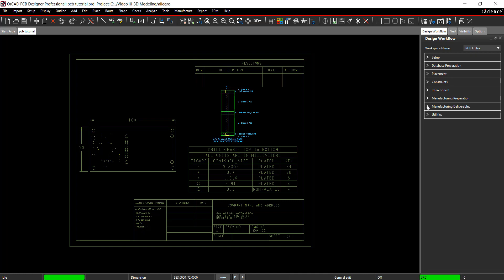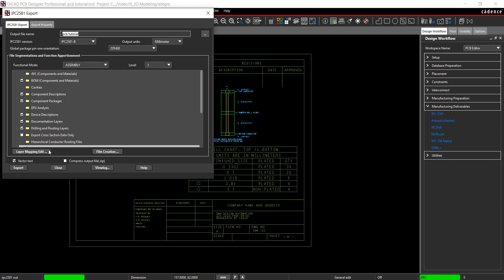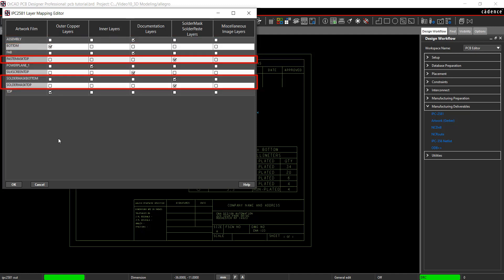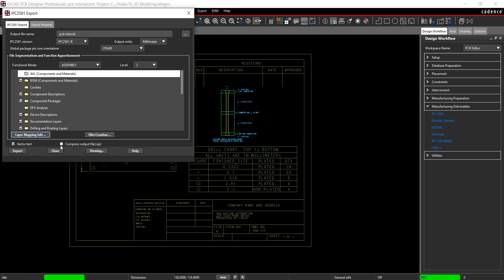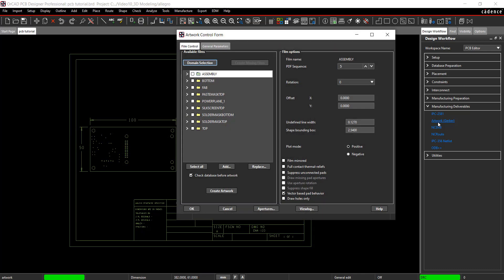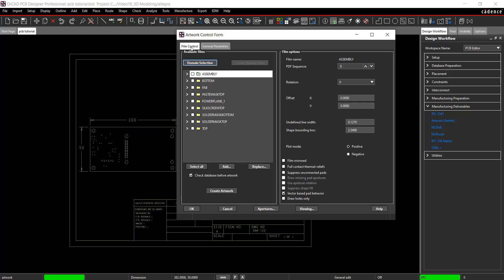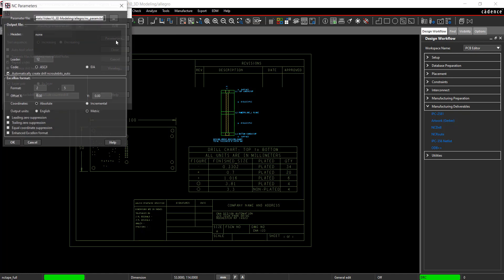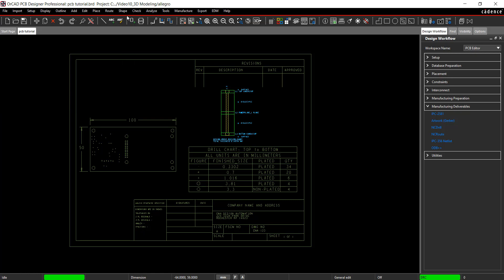How to Generate Manufacturing Files in OrCAD PCB Editor 17.4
This OrCAD PCB Editor tutorial demonstrates how to generate manufacturing export files. After you complete this tutorial you will be able to:
- Generate IPC-2581 output
- Generate Gerber Artwork files
- Generate NC Drill file